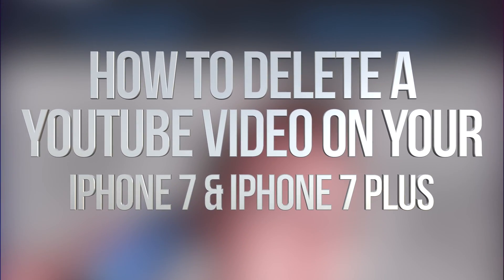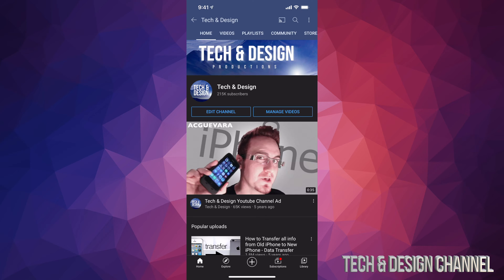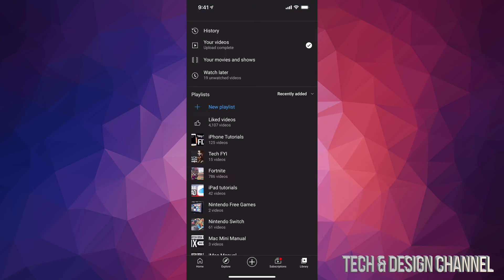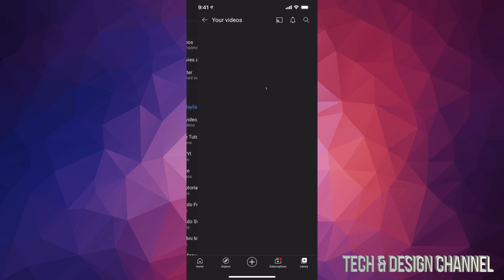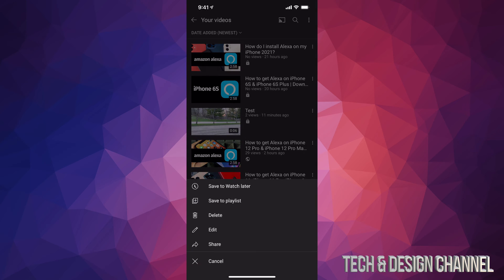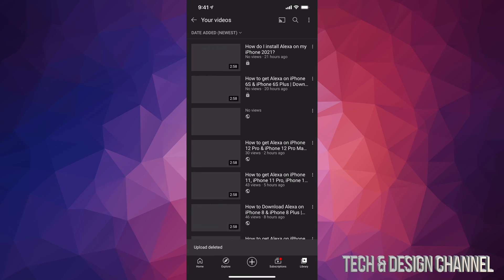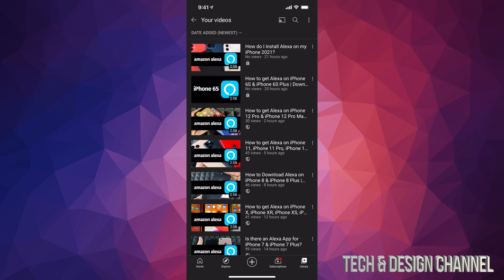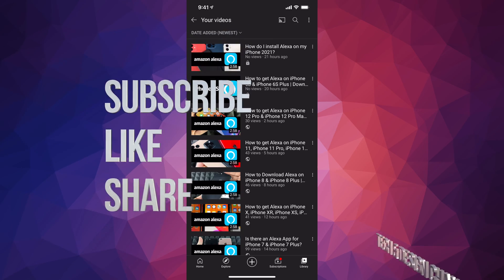How to Delete a YouTube Video on your iPhone 7 & iPhone 7 Plus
Delete video from your YouTube Channel on iPhone